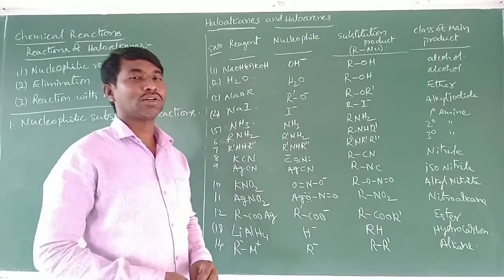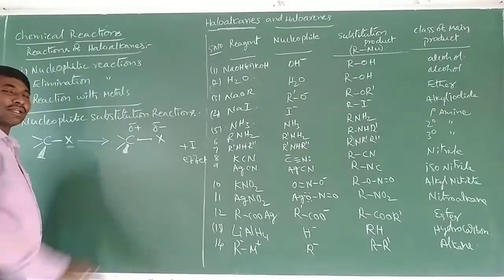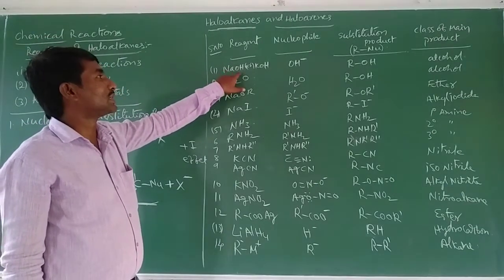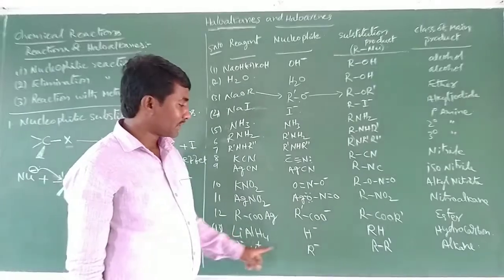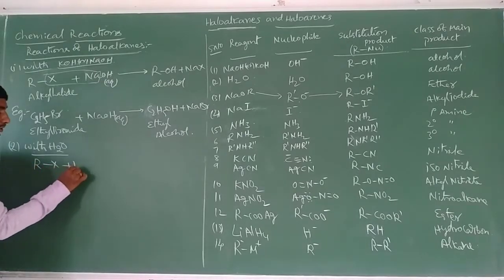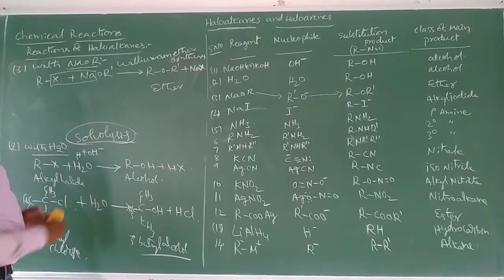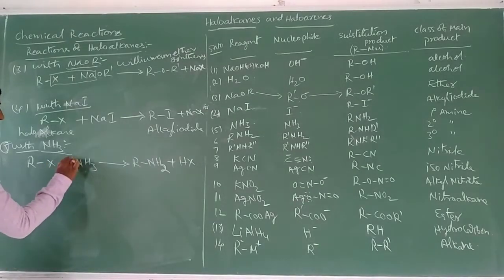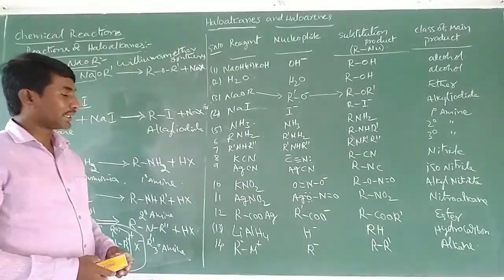chemistry 49 Chemical reactions of Haloalkanes